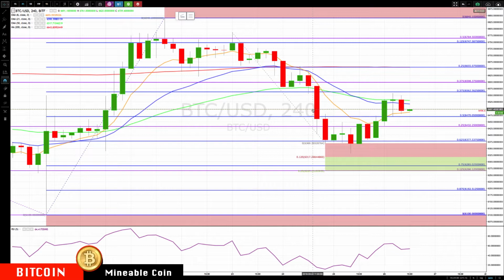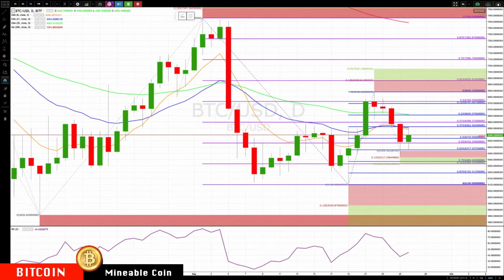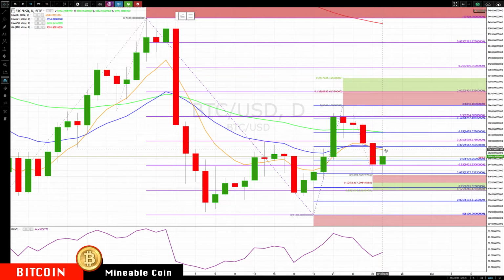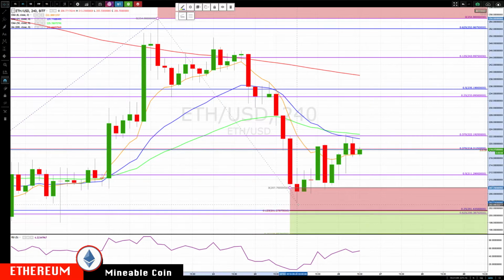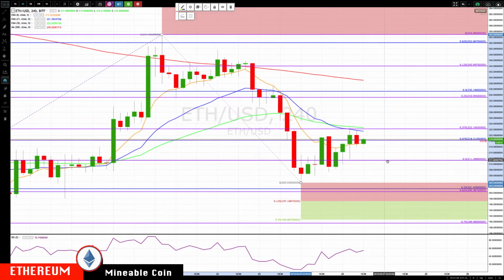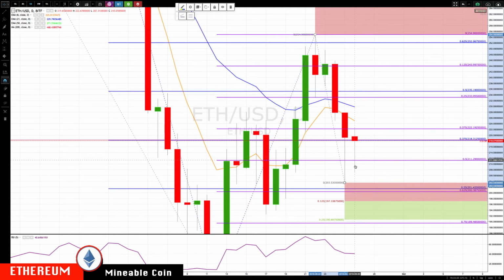BITCOIN : ETHEREUM Sept-26 Update CryptoCurrency Technical Analysis Chart